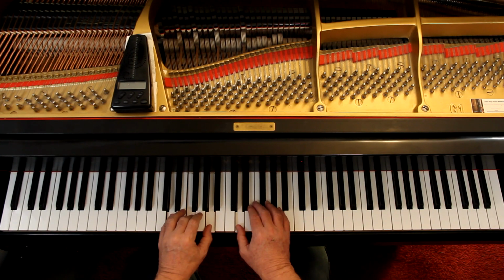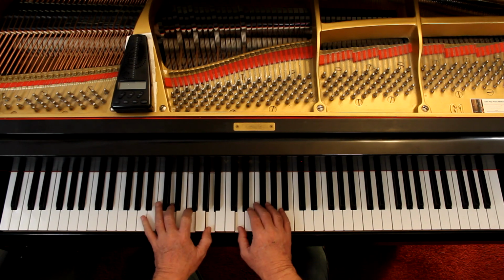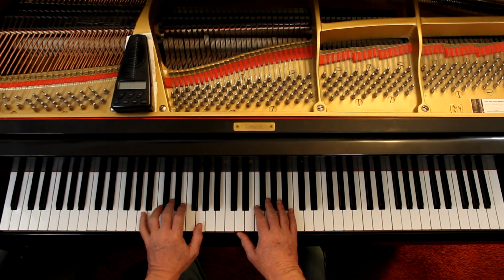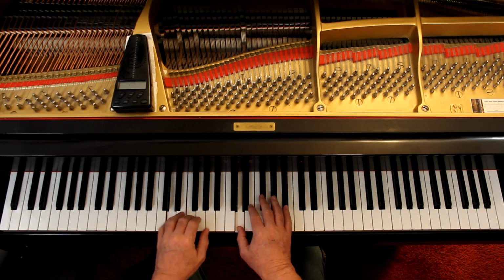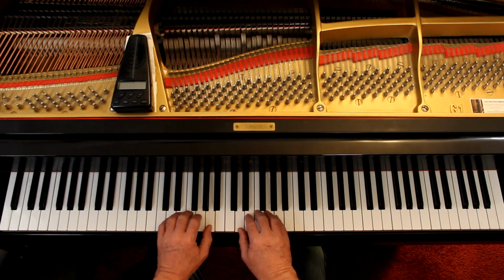Alfred's Group Piano for Adults: Book 1, Page 312, Harmonization and Improvisation in Dorian Mode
An in-depth piano lesson on how to play title in book.

Things to Remember - 0:00
Play with Me - 4:57

Metronome = 72